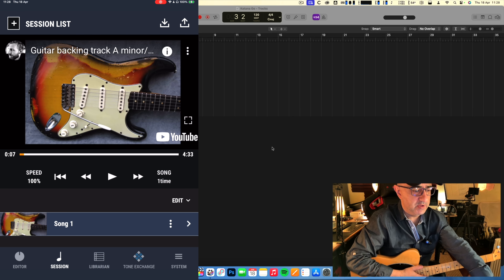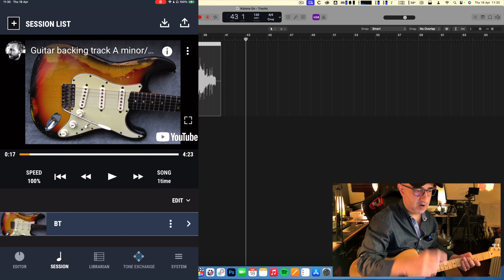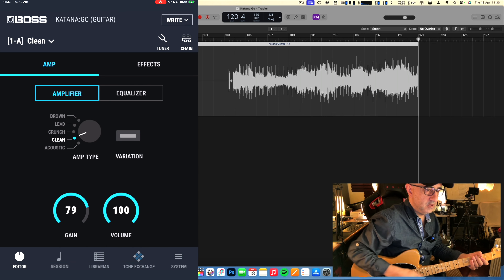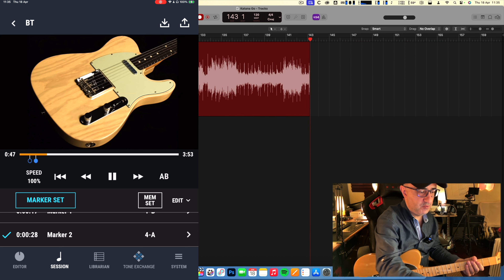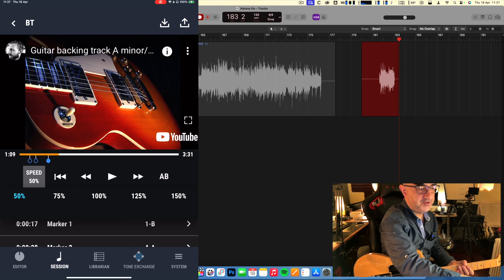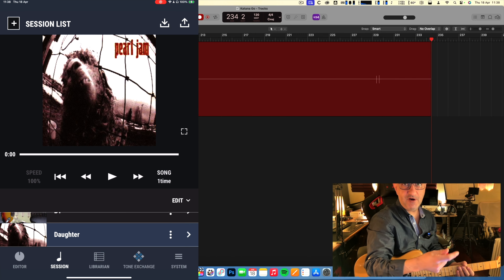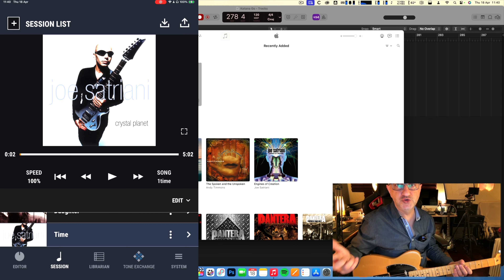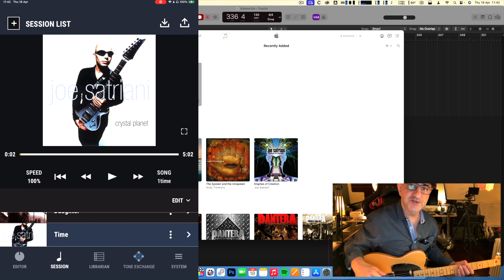BOSS KATANA GO - HOW TO IMPORT YOUTUBE SESSIONS AND ADD MARKERS - TUTORIAL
Boss Katana | Boss Nextone| Boss GT-1000 | Boss GX-100 | Boss ME-90 | Waza Air Patches

Video Gear:

✅ Canon M50
✅ Canon Lenses: EF-S 10-18mm
✅ TIMBRECOD Monitor DC-80 7" HD 4K Toushscreen
✅ Rode Video Mic NTG
✅ Godox Light 100
✅ Mac Studio
✅ UAD

Kind Regards.